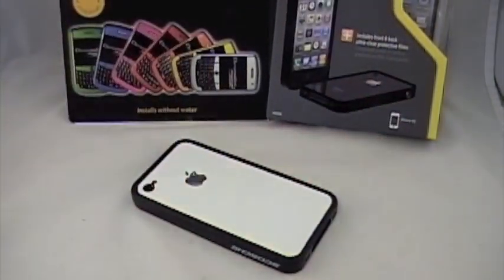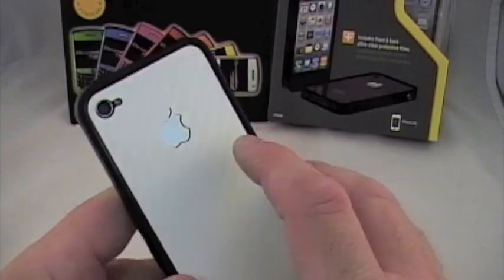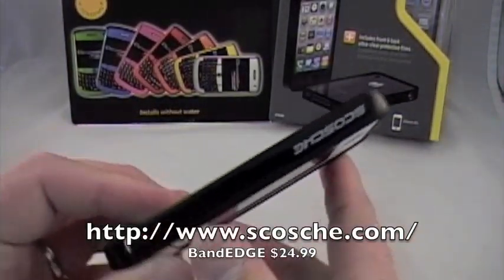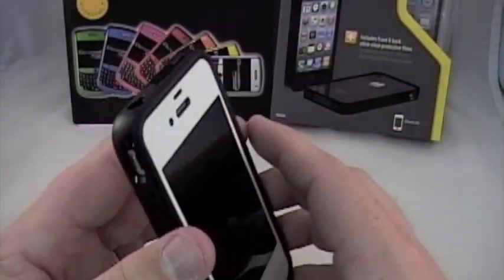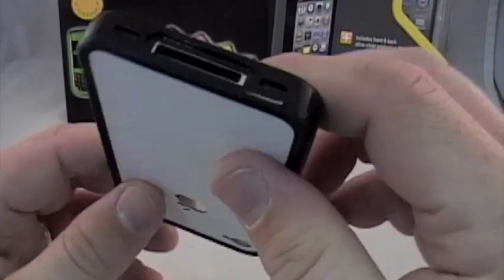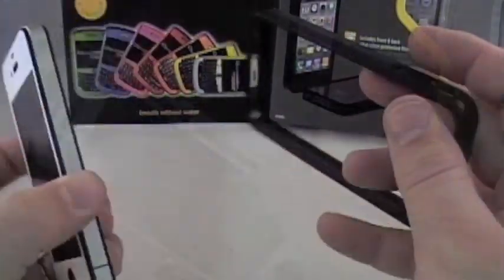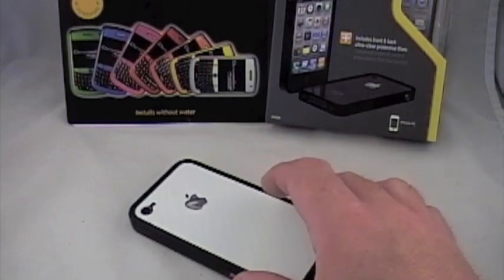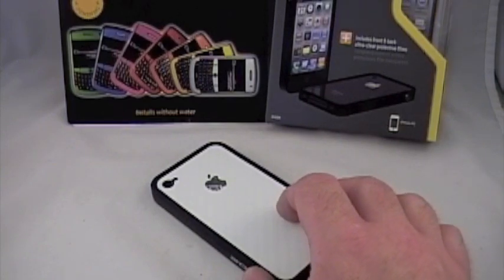White iPhone 4?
The Phantomskinz Chromatics white carbon fiber decal along with the Scosche BandEDGE.